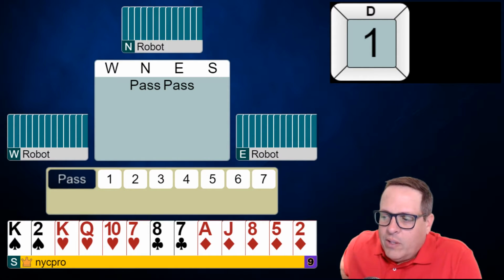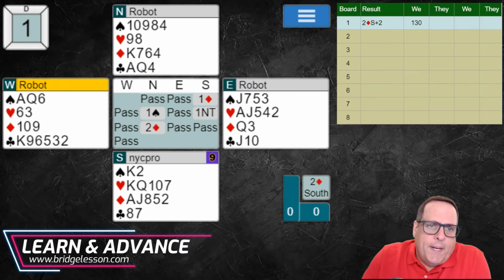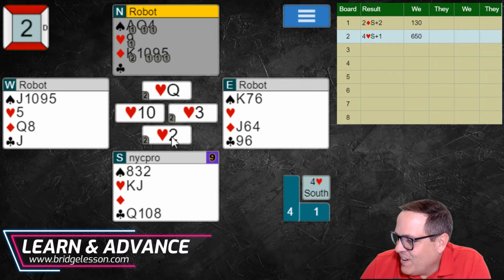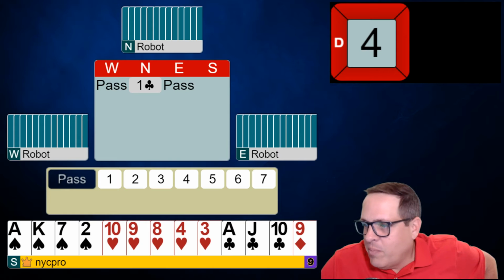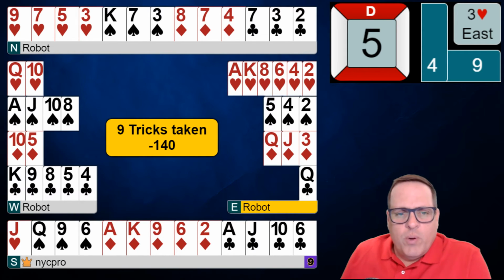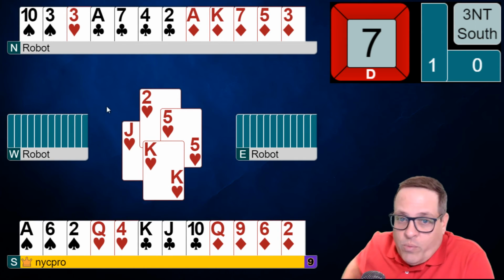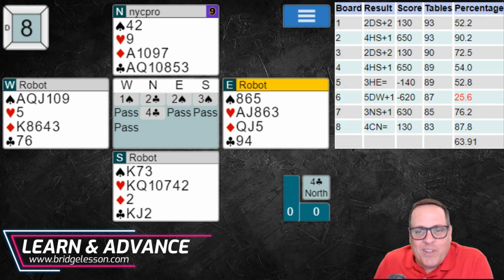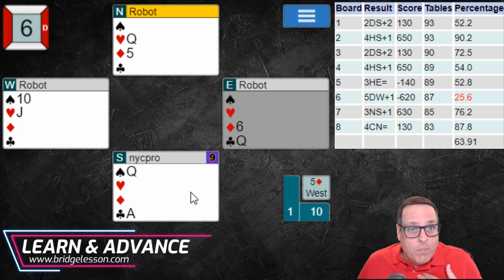ROB'S WEEKEND GAME (1/28/23)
PLAY WITH US EVERY WEEK -- ONE TIME SIGNUP BELOW;